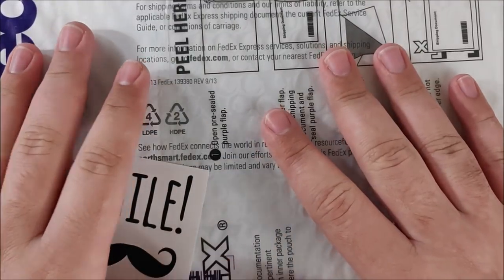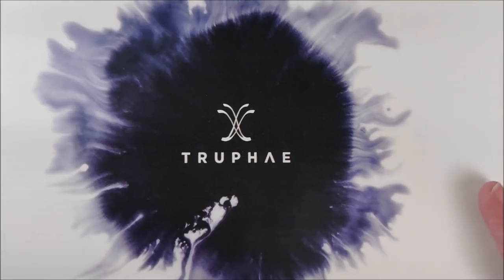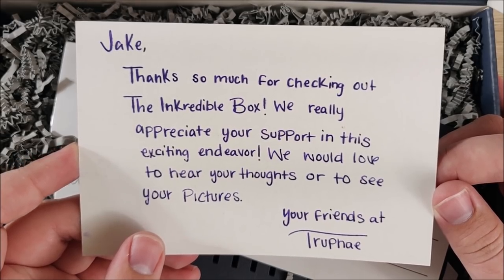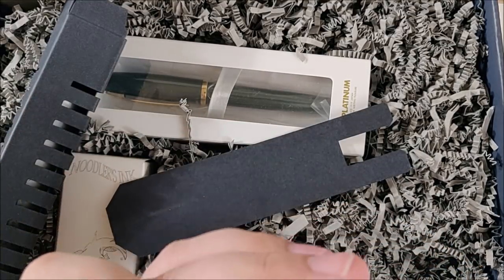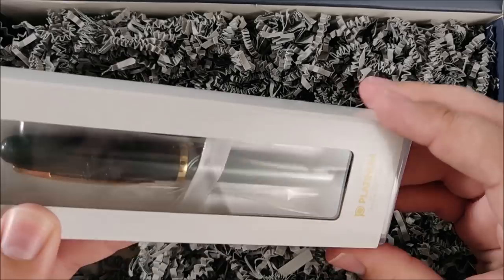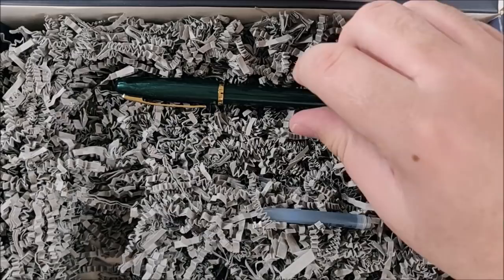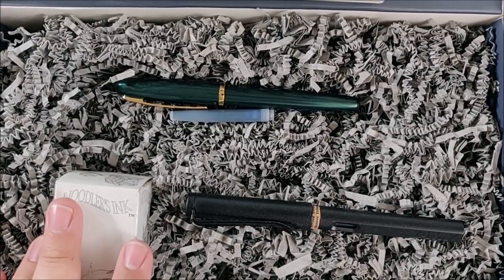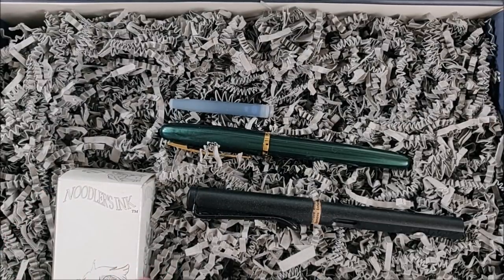The Inkredible Unboxing!